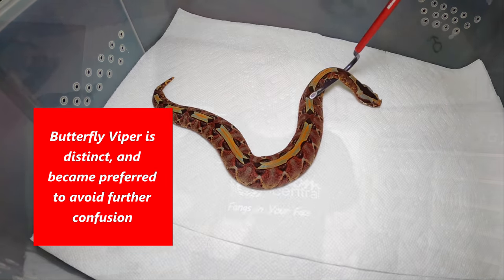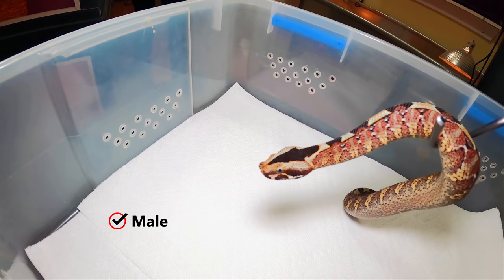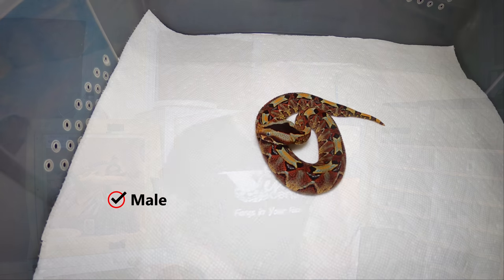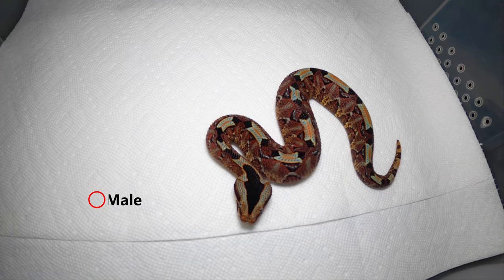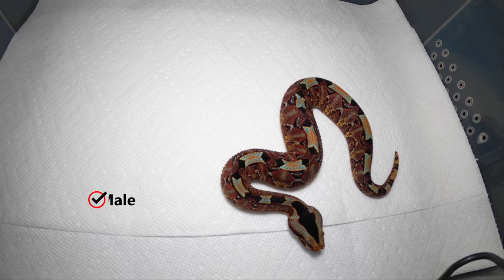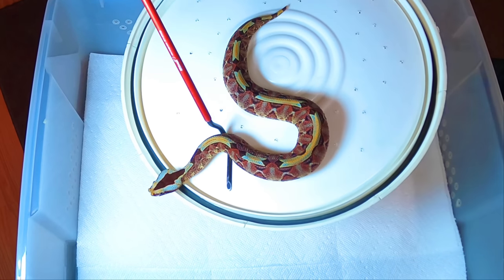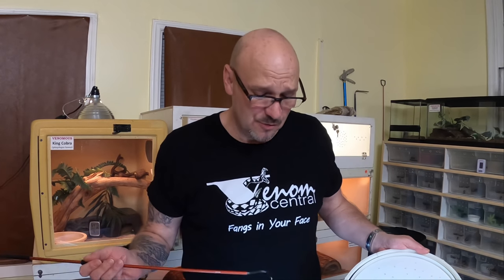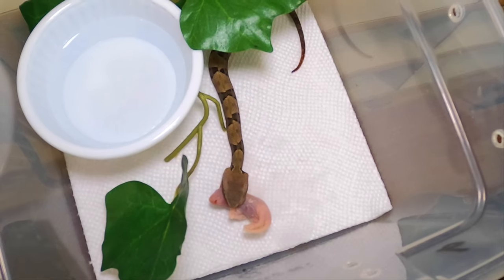Rhino Viper Care Guide: Everything You Need To Know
Proper Husbandry of the Rhino Viper: set-up, captive care, maintenance and feeding.
PLUS a Live Feeding with 3 of our Rhino Vipers, and a little BONUS footage - feeding clips of the Bothrops moojeni research, their bite and the viciousness of these little flesh rotters!
Thanks for everyone on our last video, who reached out to our VenomSquadFamily Phil Cammarata and showede him VenomCentral love and how we all ShareThePain.
Thanks for stopping in to check out the How-to: Rhino Viper Captive Care and Live Feeding video, these are SCREAMERS, our little group of Rhino Vipers, so please enjoy.